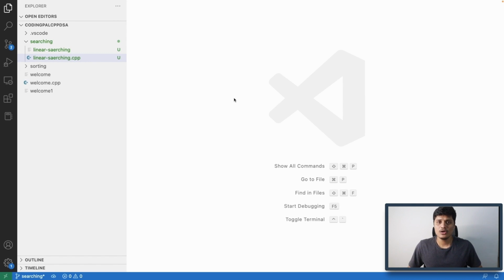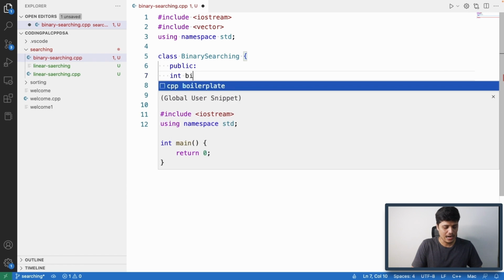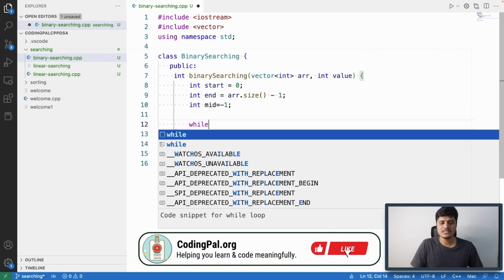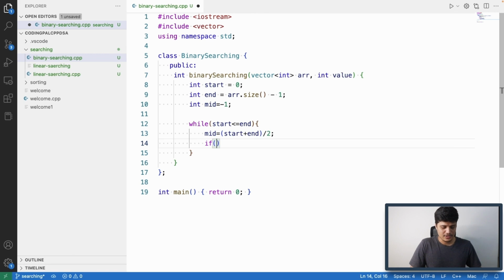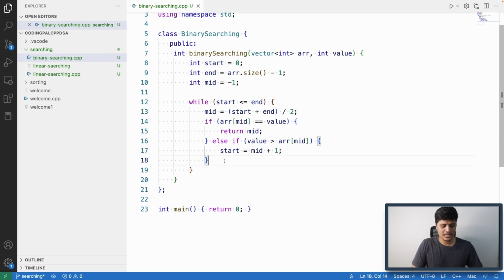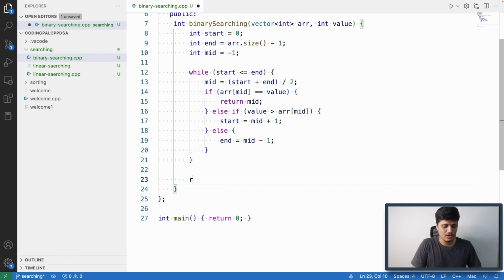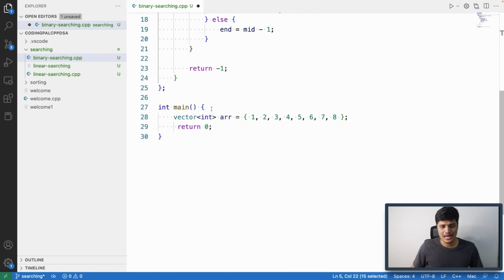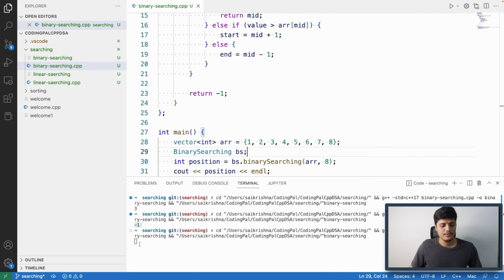Binary Searching C++ Implementation || Searching Algorithms || DSA || CodingPal.org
Hi Pal,
Welcome to the Binary Searching C++ implementation! In this tutorial, we'll implement the Binary Searching Algorithm in C++.

Happy sorting!